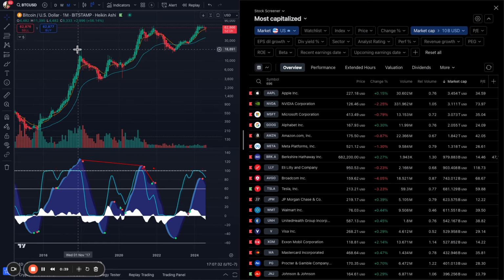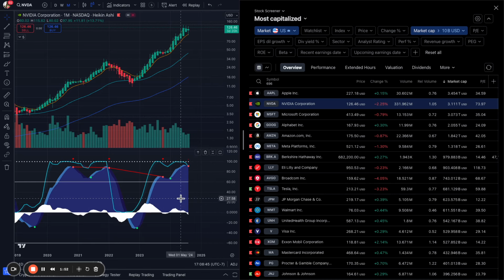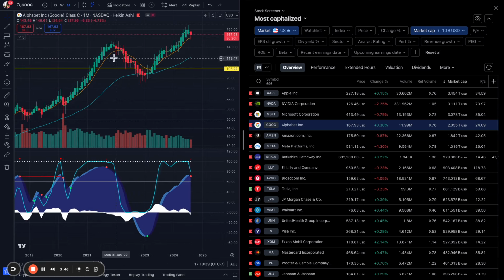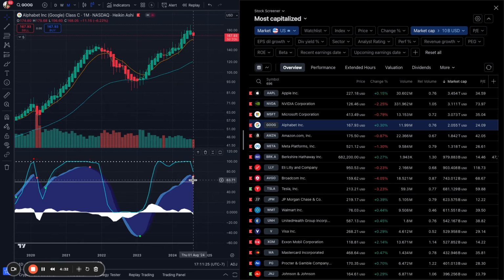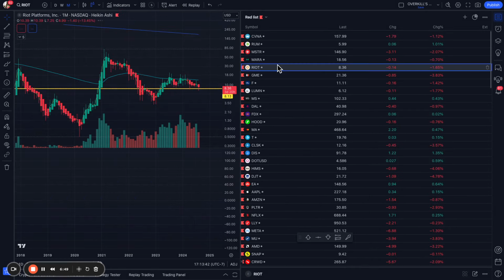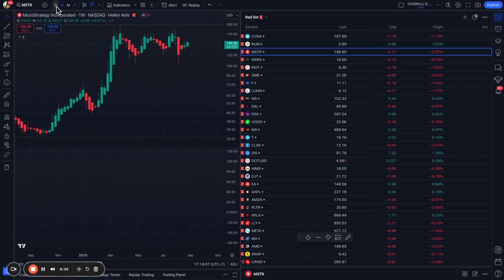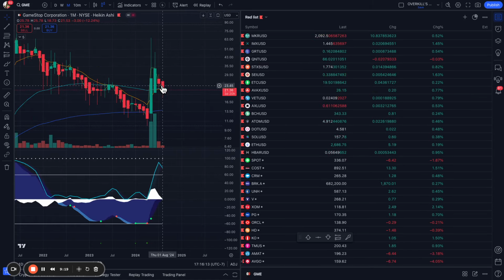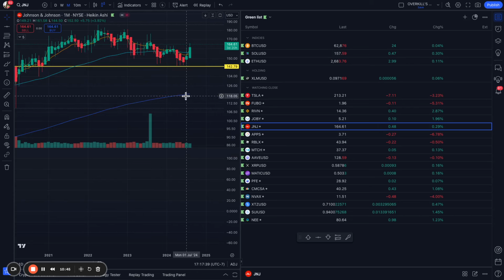Free Trading Course: How To Beat The Market.... (TRADING TUTORIAL)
Overkill Trading Rules:

1. We are swing traders and focus on the MONTHLY chart
2. We ENTER and EXIT positions using the ⁠📊-trading-indicator
3. 🟢 = BUY 🔴 = SELL
4. We are not greedy and take profits